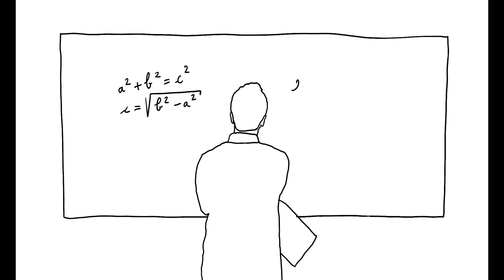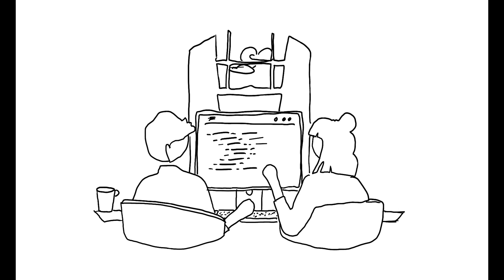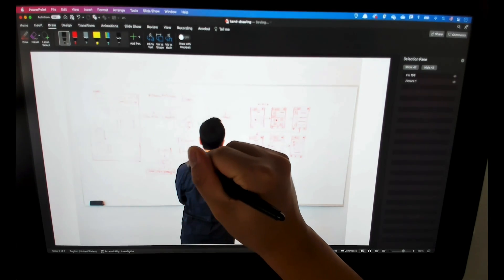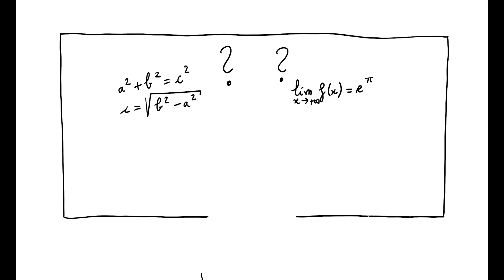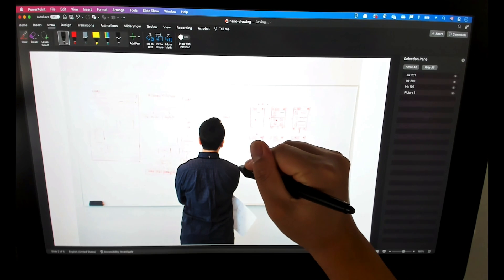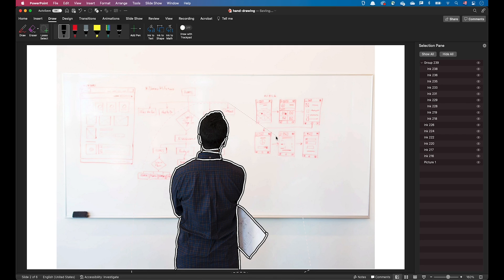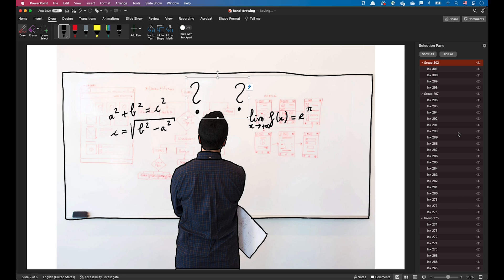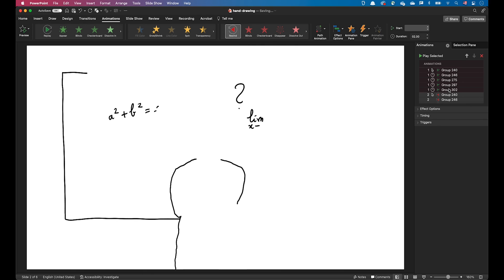Hand drawing animation in PowerPoint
Let's create a hand drawing animation in PowerPoint, in the style of Doodly. In this video we'll learn how to draw in PowerPoint using the Draw tab, we'll see what type of material we need to draw correctly, and we'll learn to animate the drawing and its wipe out. Join us in learning how to make a Creative PowerPoint in animated hand drawn style.

Chapters:
00:00 Material requirements
00:55 Tutorial